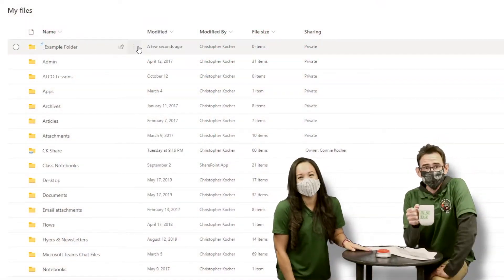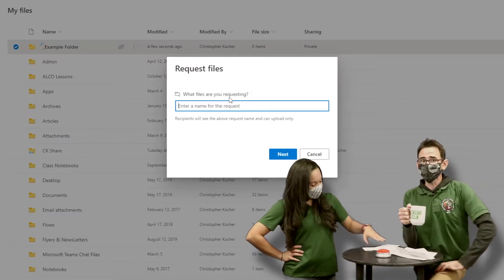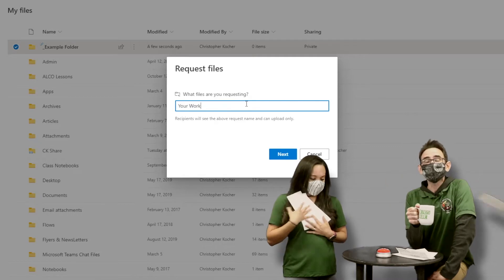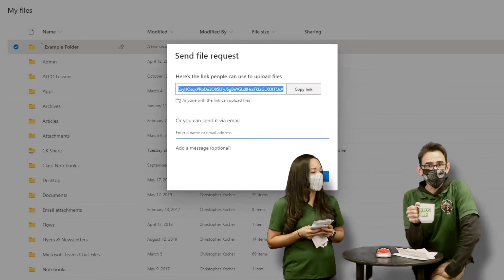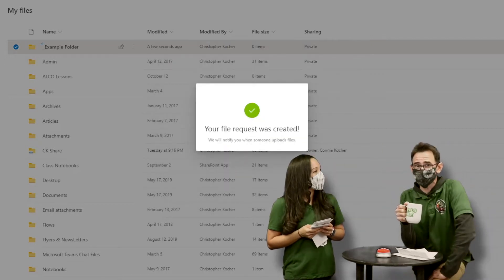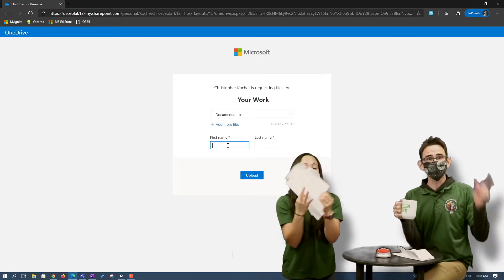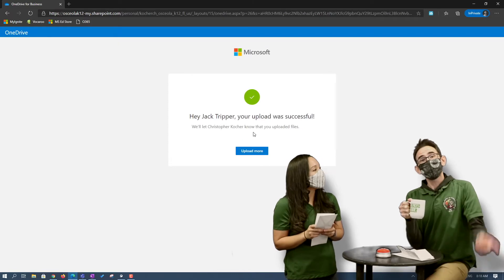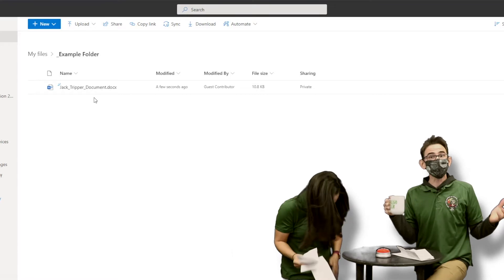MITD Winter Cottage - OneDrive: Request Files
The fun loving and always informative SDOC GreenShirts are back this holiday season at the MITD Winter Cottage to spread some joy and answer your instructional tech questions. In this episode, they share an idea for collecting files in OneDrive!